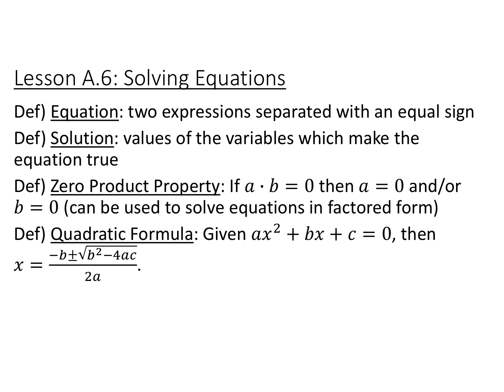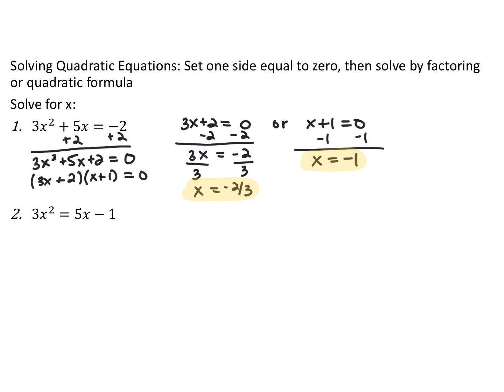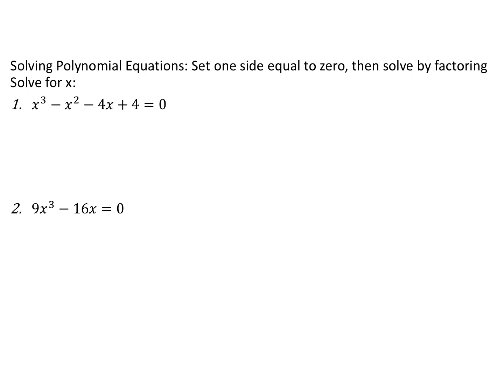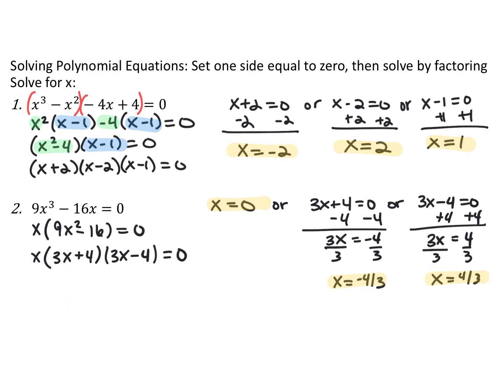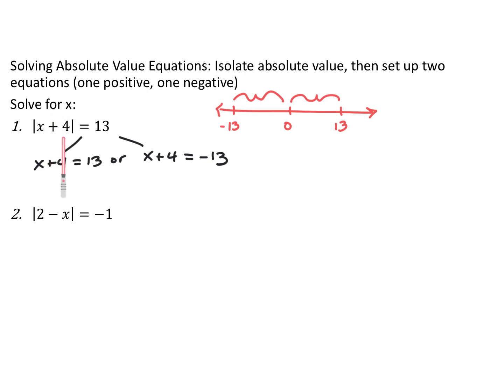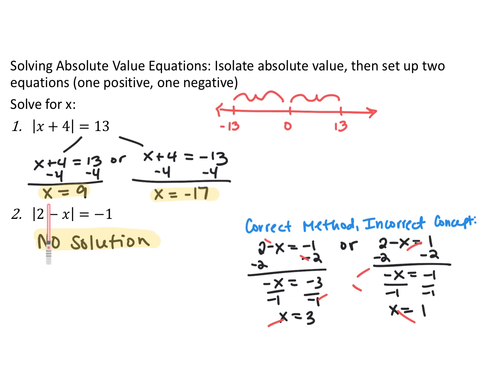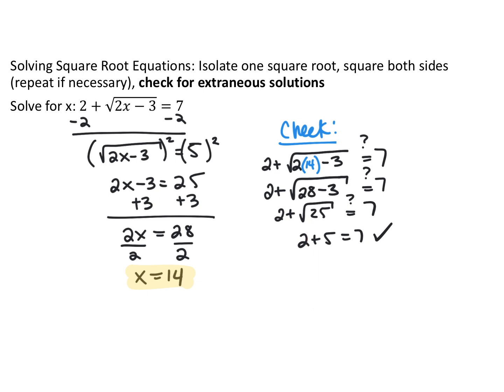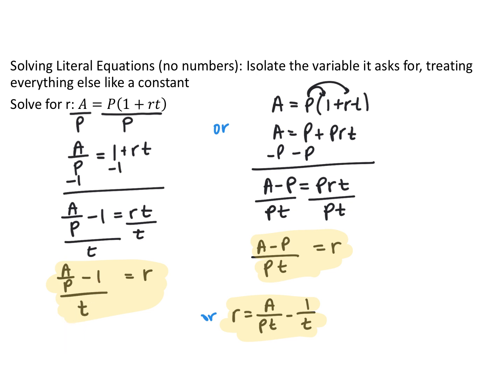Lesson A.6 Video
Lesson A.6: Solving Equations